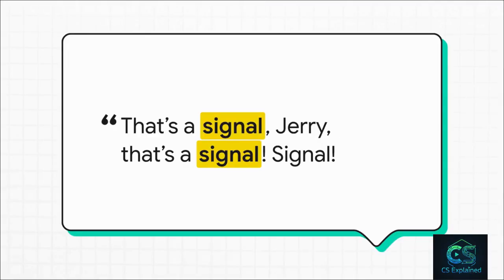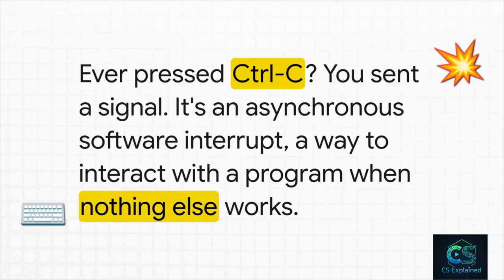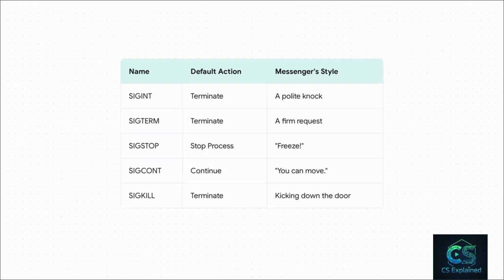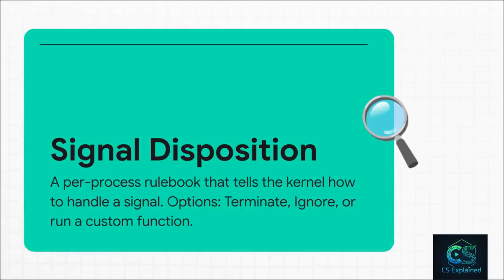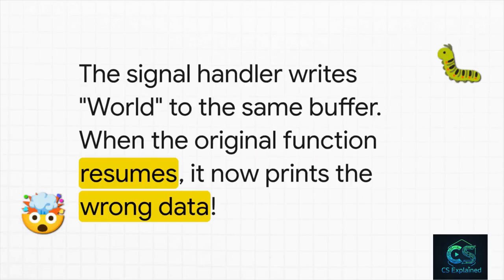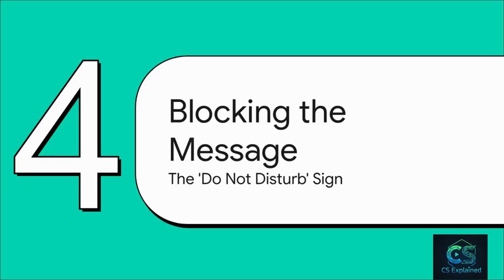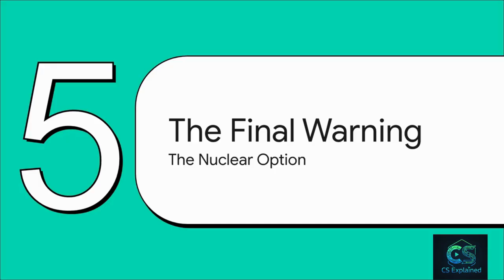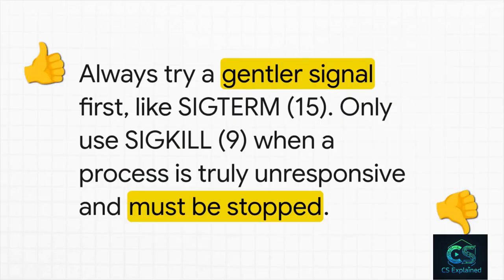CS Explained: Signals in Operating Systems